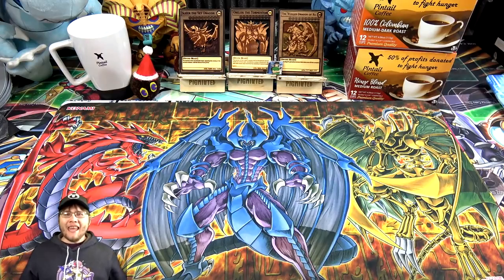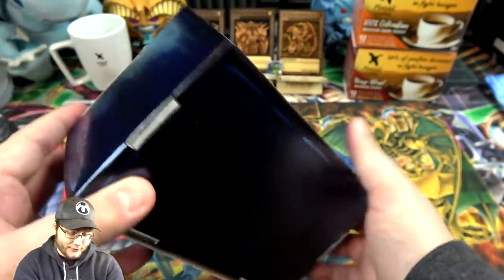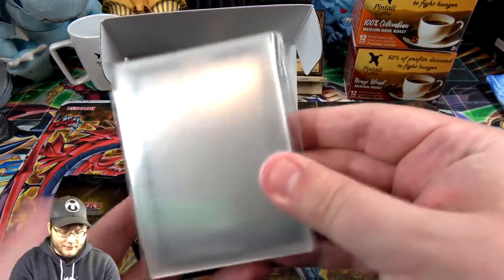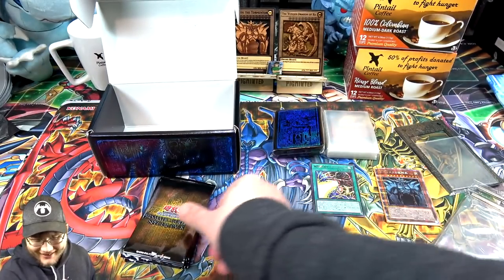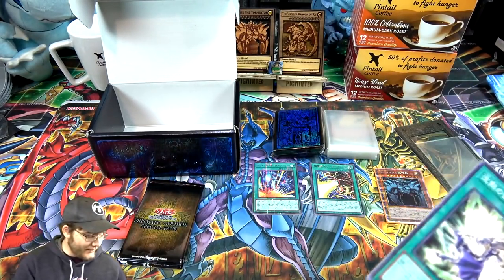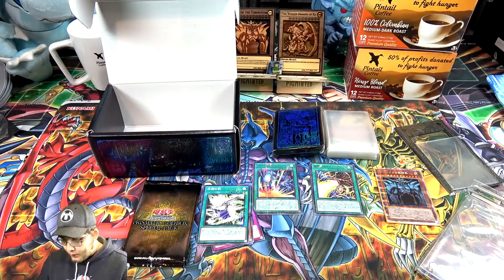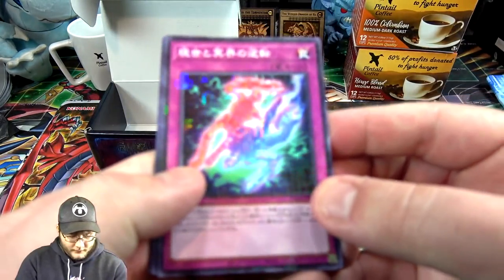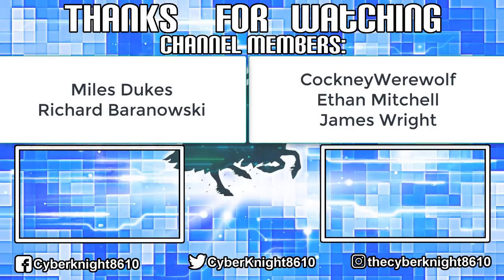PRISMATIC RARE OBELISK! Yu-Gi-Oh! GOD BOX BEST PRODUCT EVER!